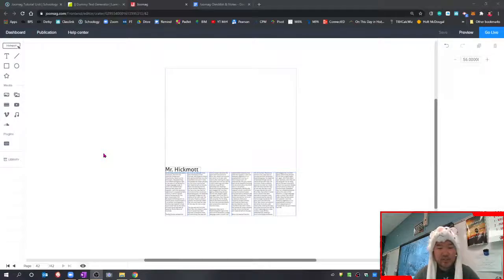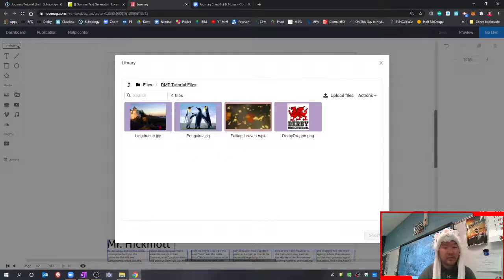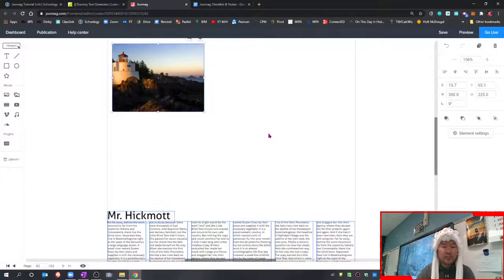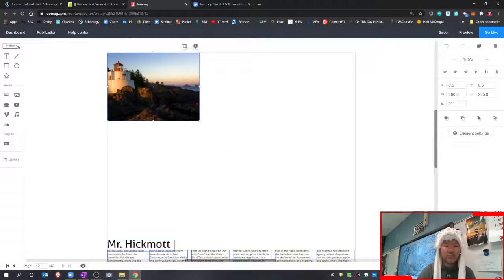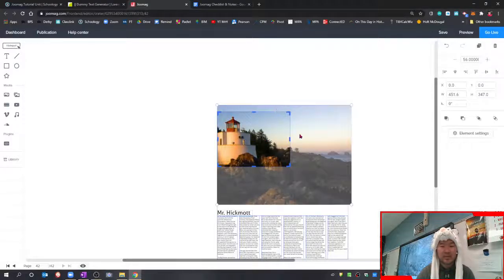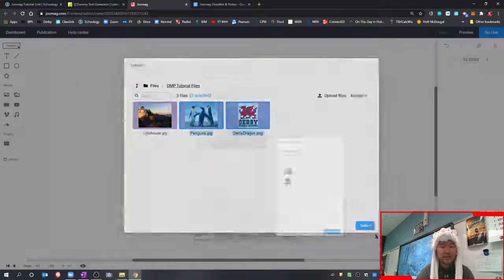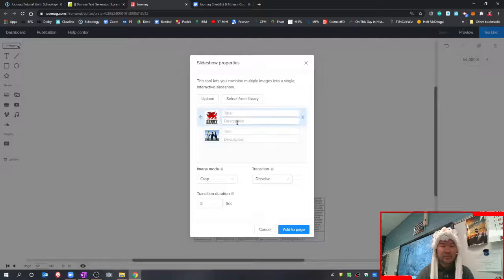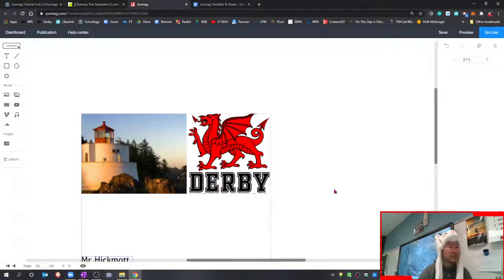Joomag 3 Media Tutorial HTML5